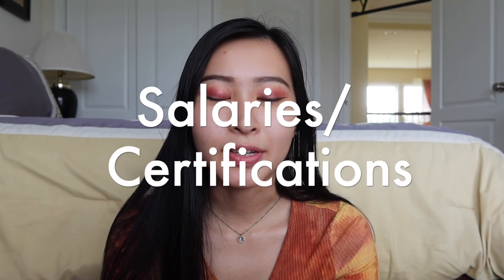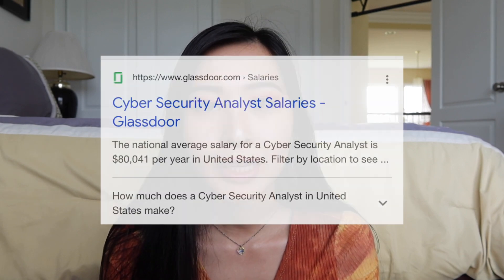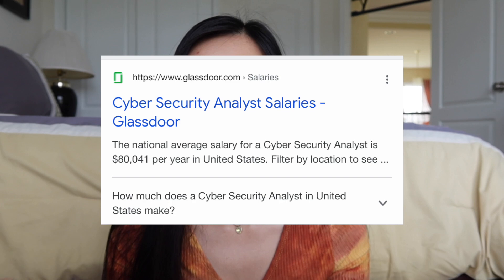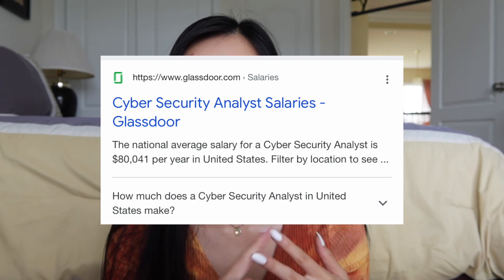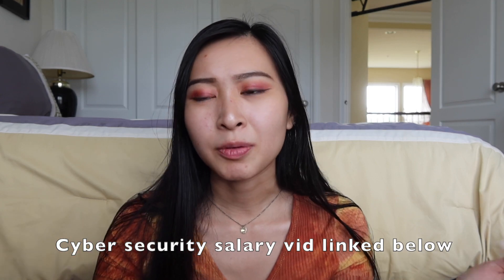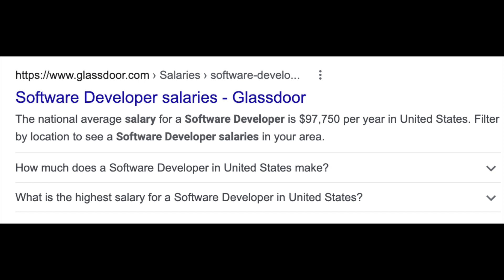Cyber Security Analyst vs Engineer: Salary, coding, certs | Cyber Security Entry Level Roles 2021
Timestamps:
Intro (0:00)
Security analyst vs engineer (high level) (0:46)
Overview: Security engineer (0:57)
Overview: Security analyst (2:35)
How technical are analysts vs engineers? (5:05)
Job qualifications: background/education needed (6:08)
Salaries/certifications (8:22)